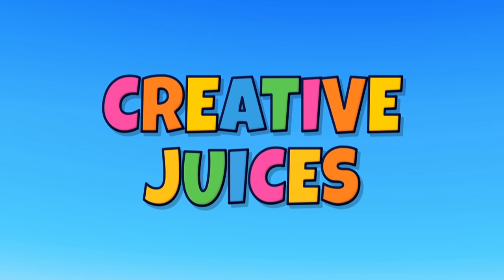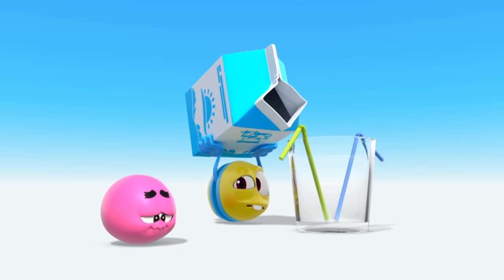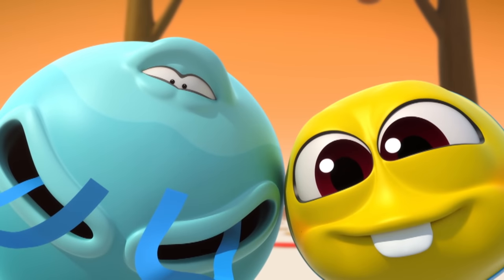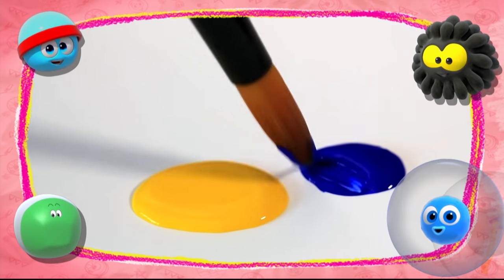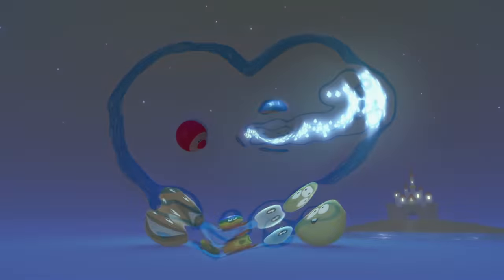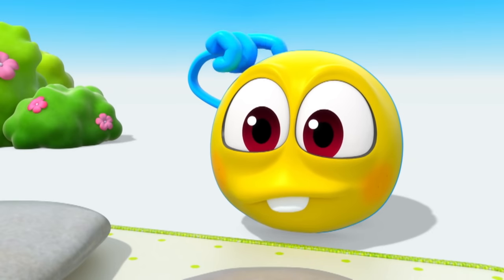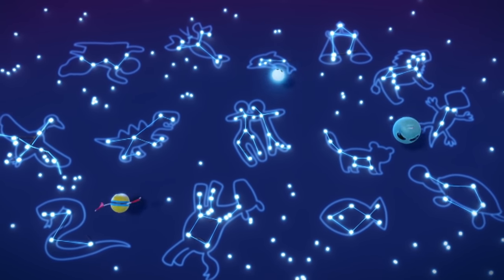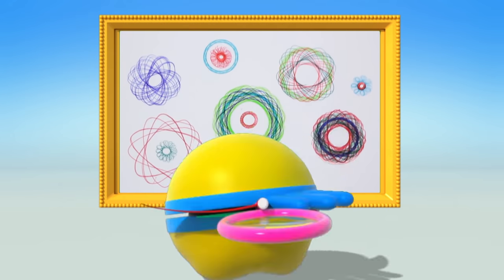Wonderballs | Tie Dye DIY | Fun DIY craft for Kids | Cartoon Candy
When the berries he’s picked for Puffburt, Glubus, and Brushy get flattened in transit, Kit is crushed, too. Then his friends notice the fruity juices make some delicious patterns and they learn a tasteful new art technique. It is the Tie Dye Technique!

WonderBall are these cute amazing creatures they bring the best performances on to the stage When they meet, they start playing right away. Brush Ball, Sponge Ball, Water Ball, Accordion Ball, Castanets Ball, Xylophone Ball and more join to complete stories of vivacious arts, exciting music, and joyful play.